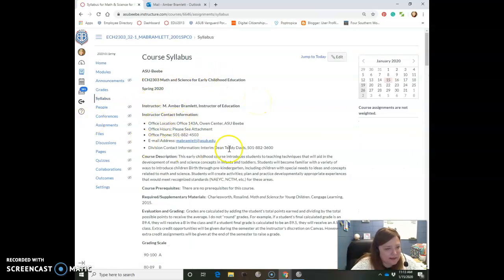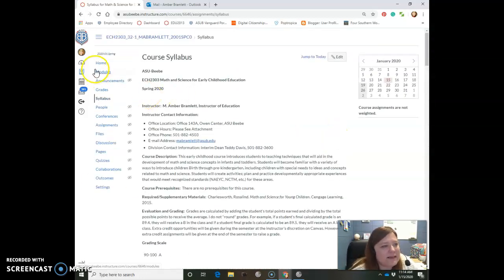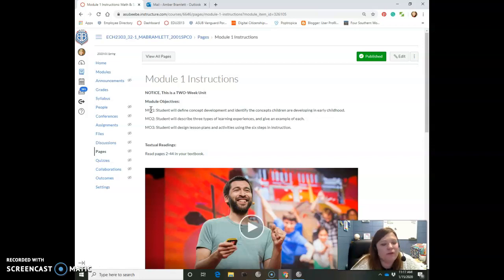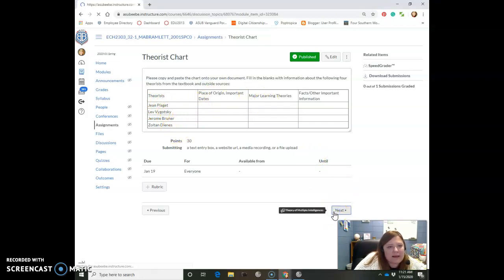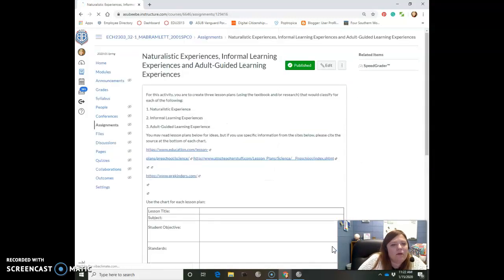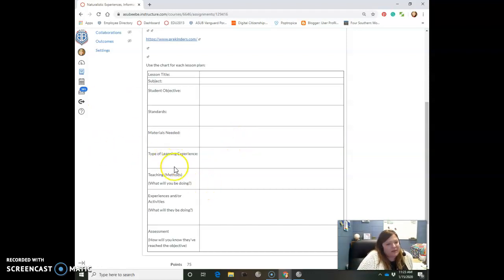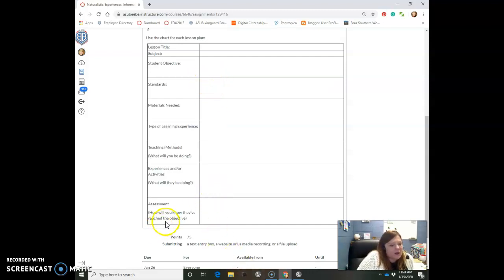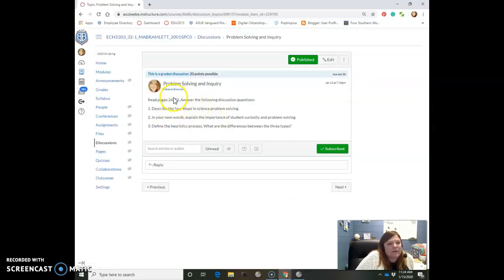Math and Science Module 1